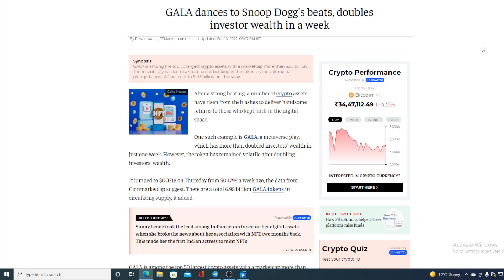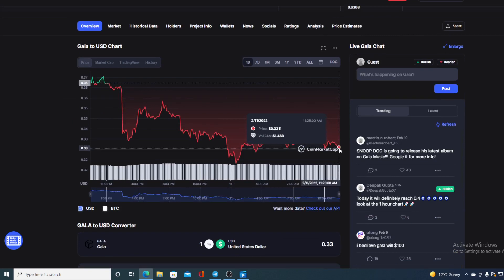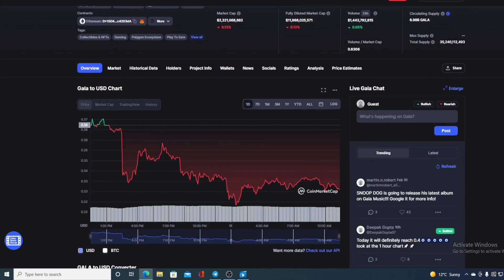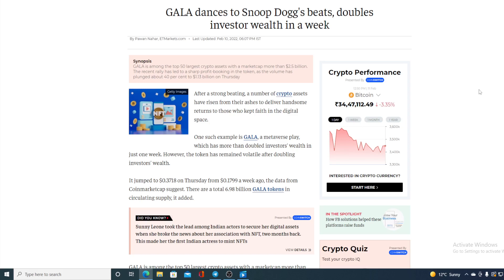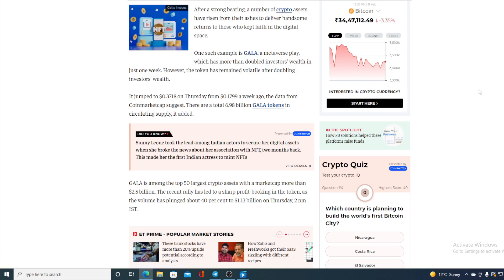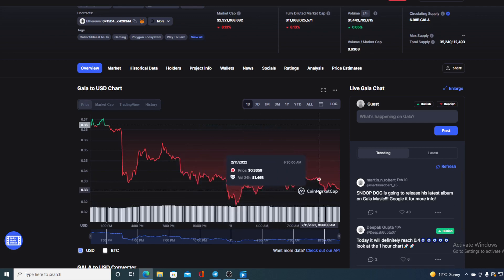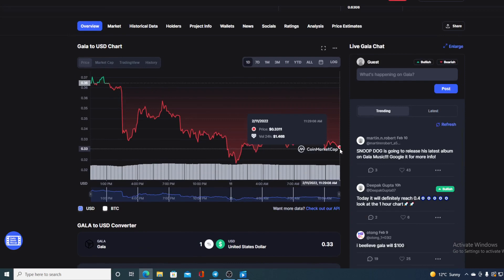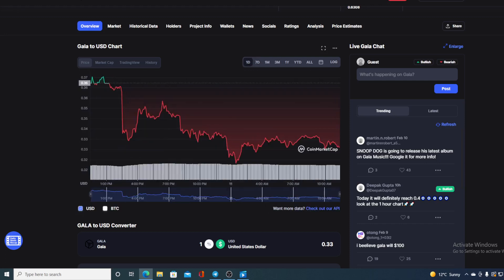GALA GAMING BIG UPDATE: THE PRICE WILL BLOW UP!! INVEST EARLY! (PRICE PREDICTION NEWS TODAY 2022)